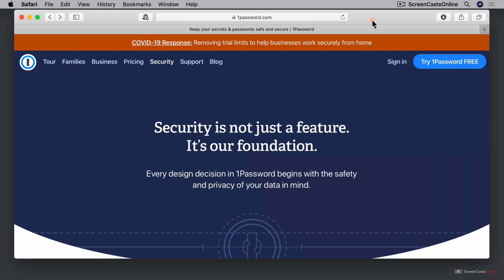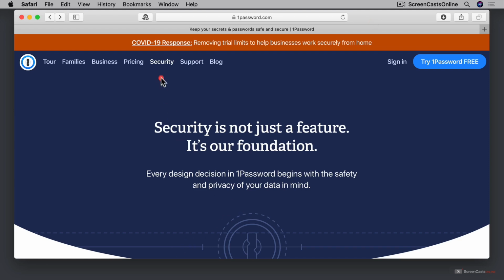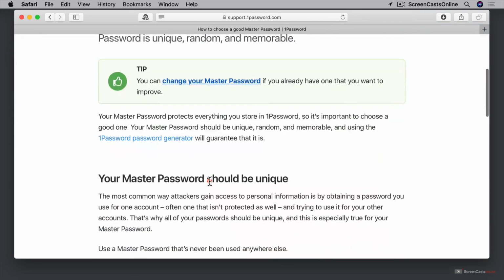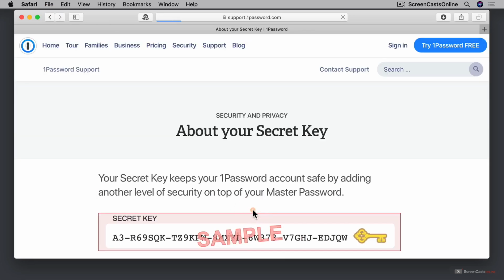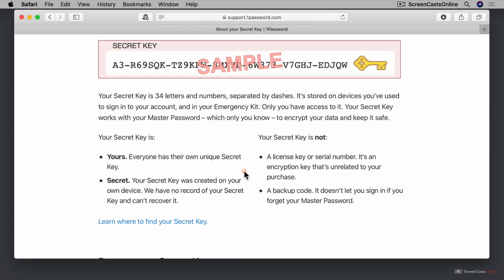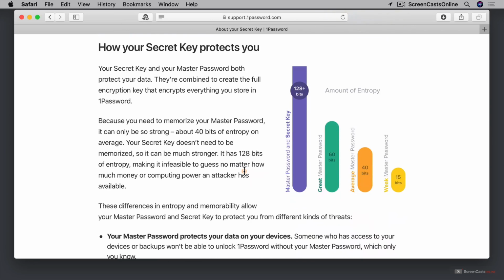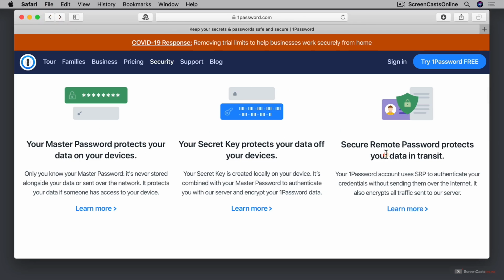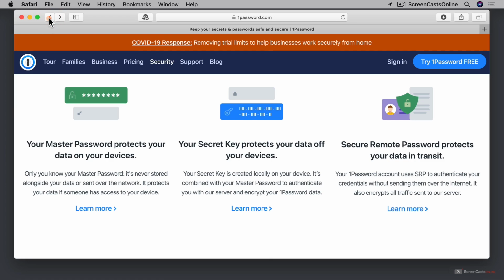SCOM0943 - 1Password 7 Update - Preview of Free Video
This is a short preview of a full ScreenCastsOnline video tutorial. To see the full unedited tutorial for free, Whilst you're there, checkout all of the other ScreenCastsOnline tutorials with a free 7-day membership.

Creating and managing passwords is an important aspect of online life today. With the many data breaches issues and passwords being exposed, having a solid system that can manage all of your passwords while making them easily accessible is something we all should implement. 1Password is a password management system that helps you create, store, and access your passwords, as well as other sensitive information such as credit cards, passports, and even wills, trusts, and other important documents.

This is all stored in an encrypted database that stays in sync with all of your devices. Once you've created a master password, you can open what 1Password calls your vaults to access all your stored information.

This week, Todd walks through the set up and installation of the application on the Mac, and shows you its many useful features which make managing sensitive information a lot more flexible and secure.